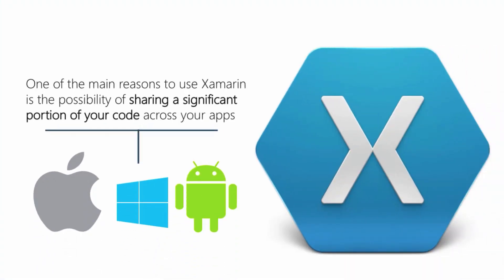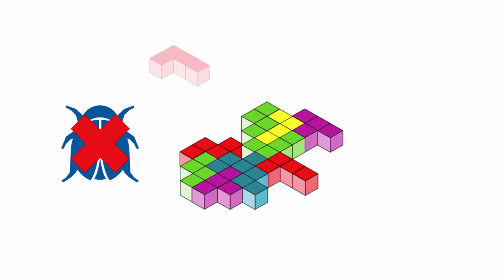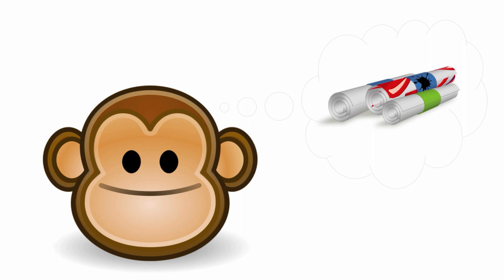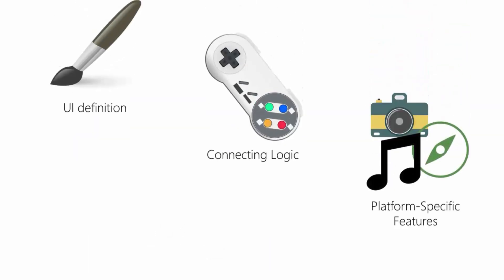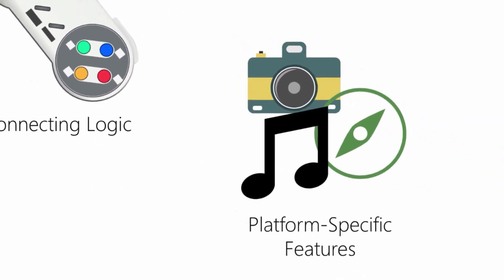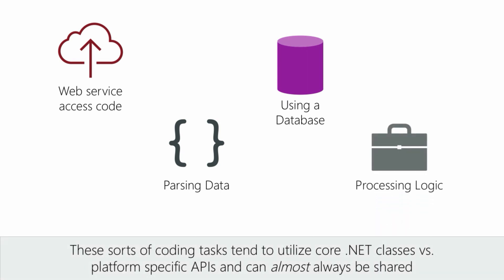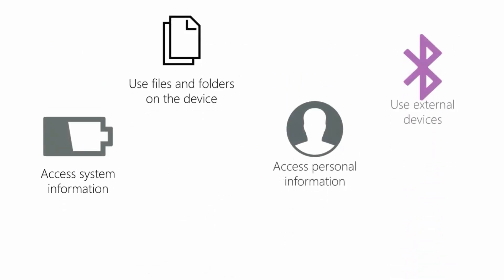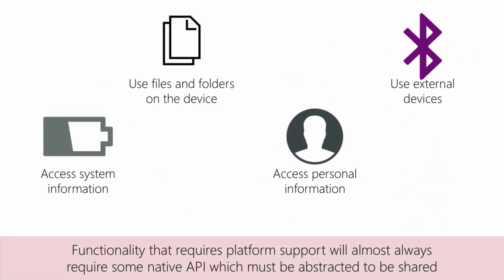[XAM110] Maximizing Shared Code with Xamarin